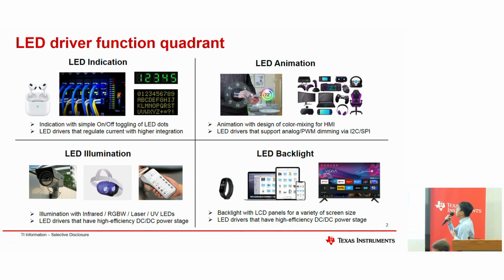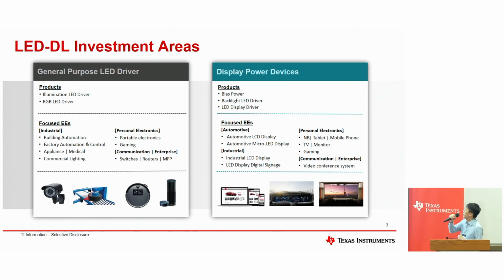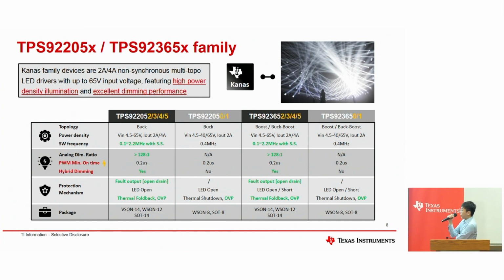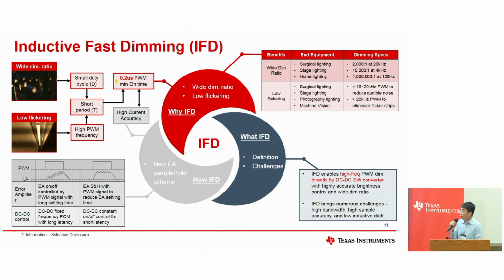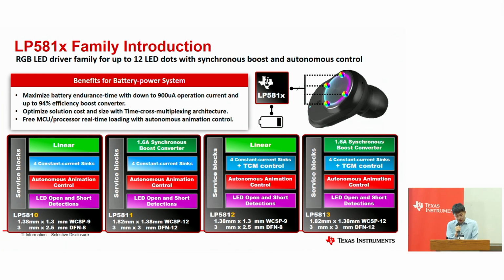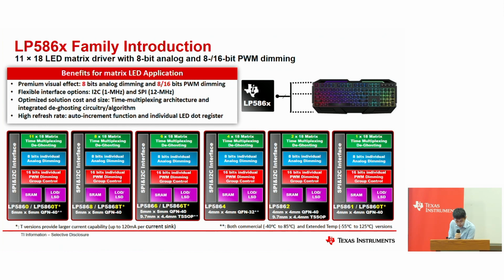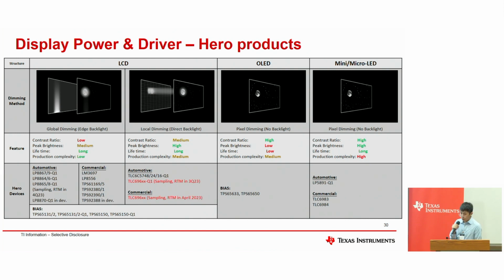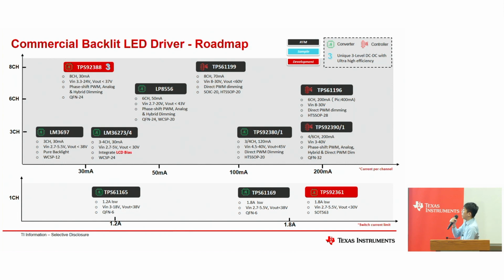TI Latest LED Drivers & Display design tools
Latest LED Drivers & Display design tools, technical resources to help add innovative lighting features into your design